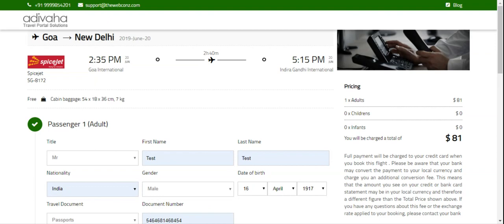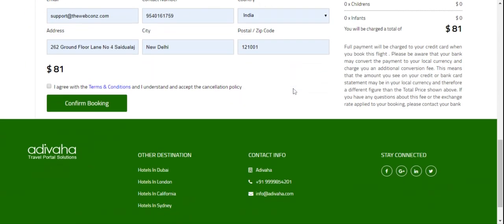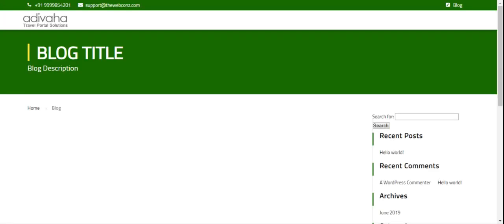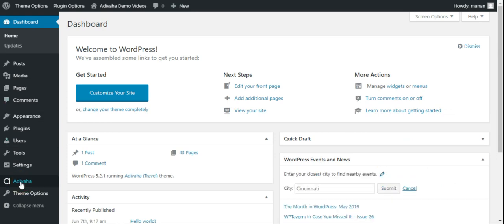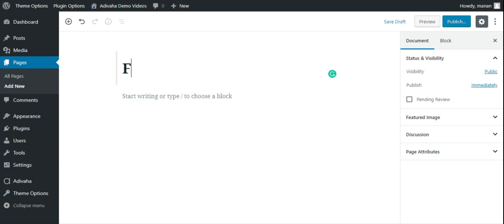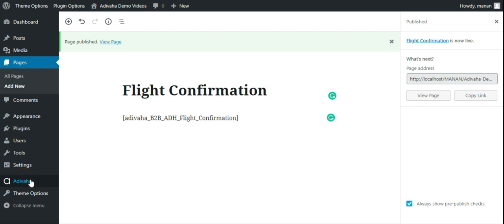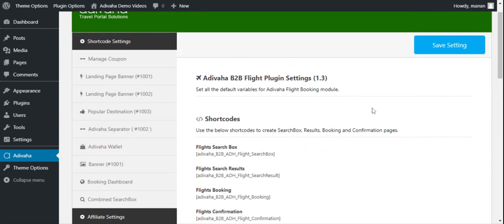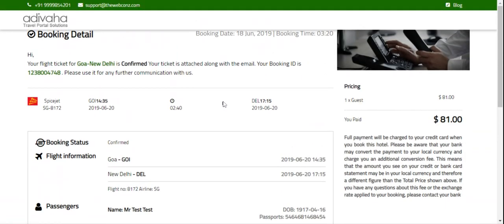Adivaha B2B XML API Flight Confirmation Shortcode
By identifying and analyzing the end-traveler’s own needs and requirements, sharing our market expertise and working collaboratively with our customers and partners, we are able to uncover key traveler trends that will shape the future of travel. Adivaha Flights WordPress plugin is the essential commercial components for customers like you, allowing to maximize their business potential by organizing their services and the way their products are sold throughout distribution channels.

Usage

Log in to your WordPress Admin.
Click Pages, and then click Add New.
Enter the title of the page.
Paste the above shortcode in the content area.
Click Publish
Click Adivaha in the dashboard menu
Click Adivaha Flights Setting - Page Settings - Flights Confirmation. Select the newly created page with above shortcode
Click Save Settings button